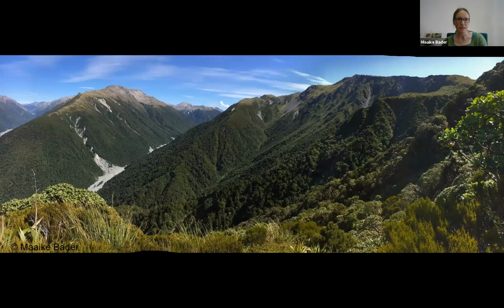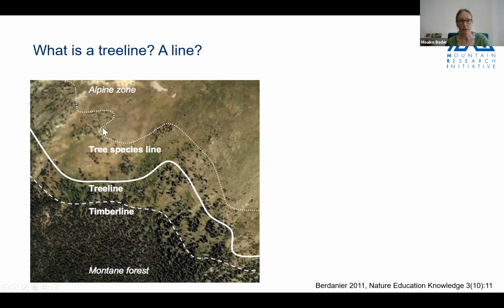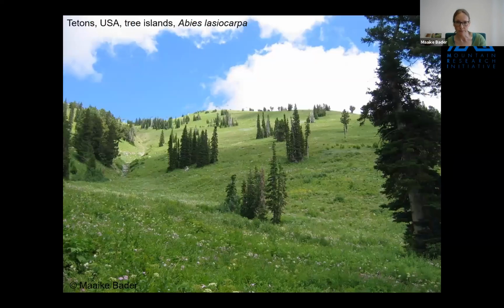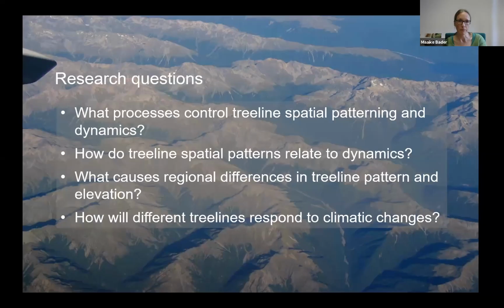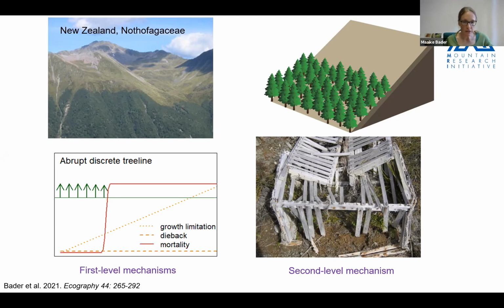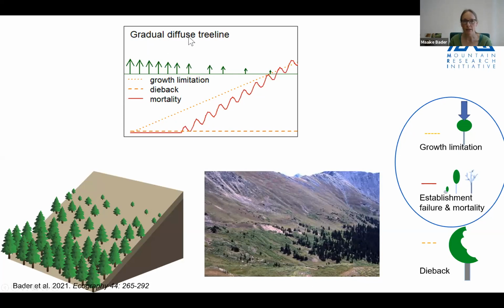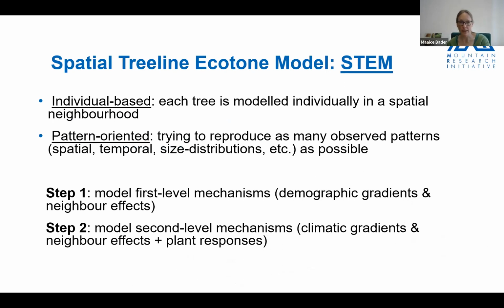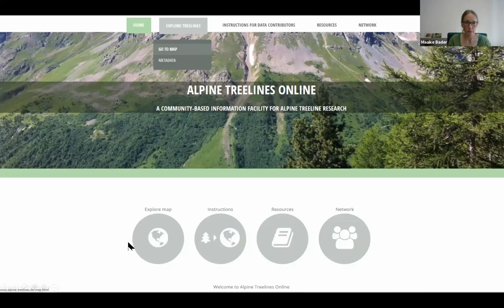The stories that alpine treelines can tell by Maaike Bader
This event is the second in the MRI Anniversary Lecture Series, celebrating 20 years since the MRI Coordination Office was founded in 2001. This series aims to showcase MRI synthesis workshop research and build capacity in the mountain research community.

Invited speaker Maaike Bader is professor in biogeography at the University of Marburg, Germany. Her work focuses on plant functioning in mountain ecosystems, at scales from individual seedlings and moss communities to global patterns. She particularly enjoys discussing the ecological processes controlling alpine treeline ecotone dynamics.

Alpine treeline ecotones mark the upper limit of tree cover in mountains all around the globe. This transition zone can take many different shapes, from discrete boundaries to wide zones of slowly diminishing tree size and cover. These different patterns reflect underlying processes, so that they can be used to understand how treelines are shaped and how they might respond to changes in driving factors, in particular climate. In this presentation Maaike presents a recent framework for describing spatial patterns at alpine treelines and discusses what different patterns may tell us about treeline formation and dynamics.